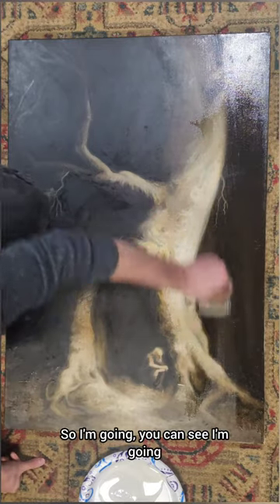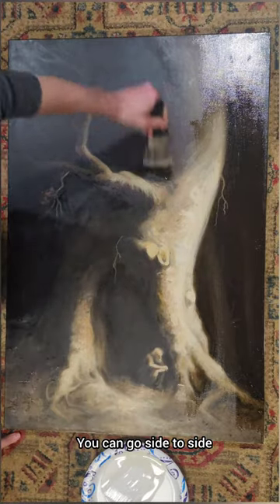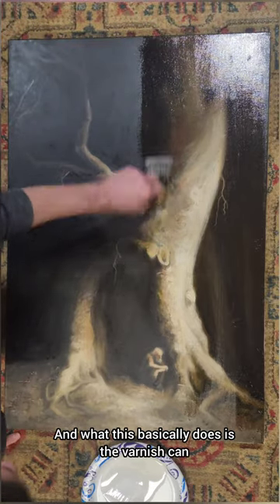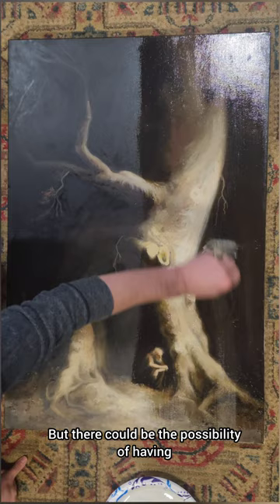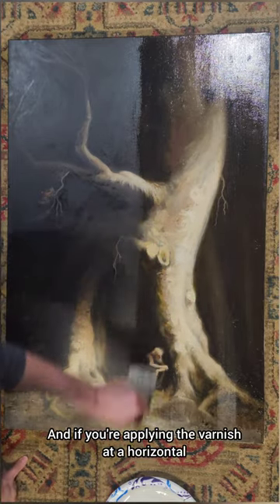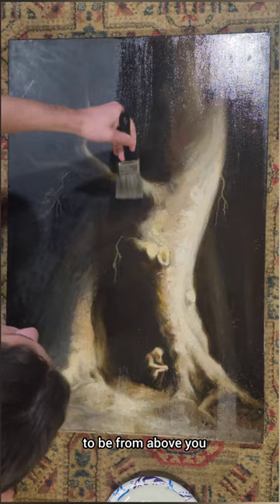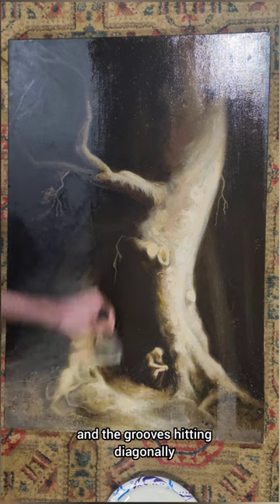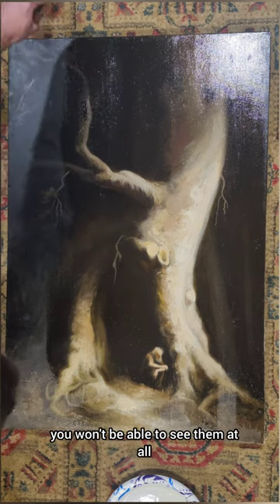How to Varnish your oil painting - Tips and Tricks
Struggling to find the perfect varnish for your oil paintings? This comprehensive art tutorial dives into making your own dammar varnish from scratch. I'll cover everything you need to know, from the ideal resin ratio to the lesser-known application techniques I learned from professionals. Follow along as I varnish one of my own oil paintings, giving you a real-time demonstration of the process.

Share your custom medium experiments in the comments—I’d love to hear about your creative journey!